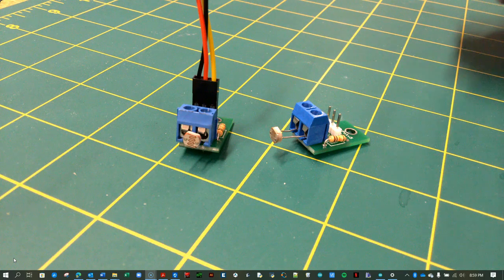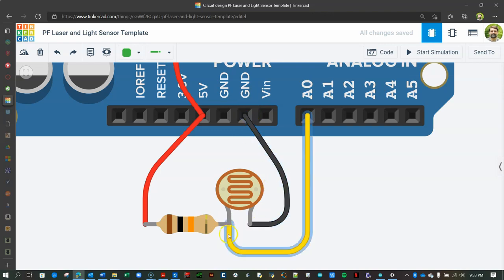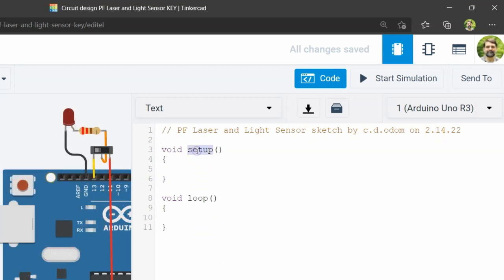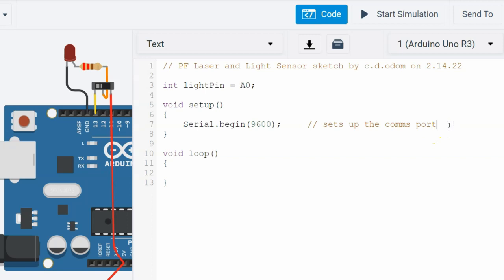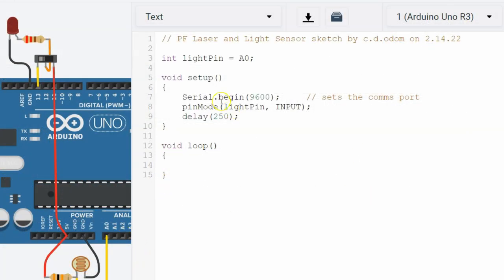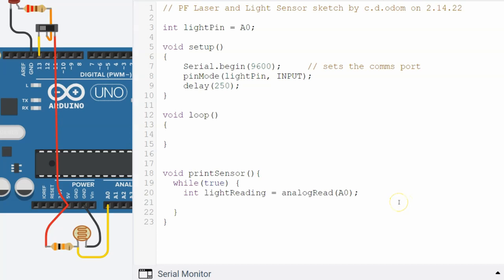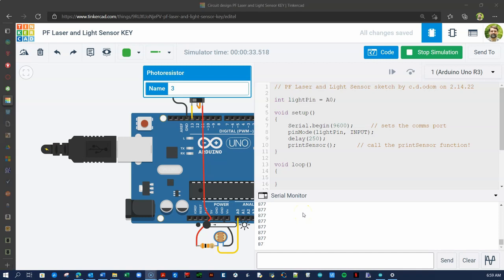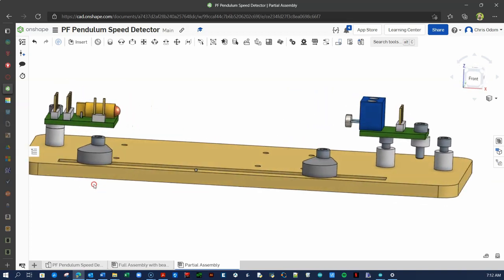Video 2: Pendulum Speed Arduino Coding Project: The Light Sensor - Physics First at SPS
For best results, set your YouTube player to 720p resolution by clicking on the Settings gear icon and selecting Quality and then 720p.

Going to take computer programming or robotics at SPS?

Here are the links to the video tutorials of this Pendulum Speed Coding Project, in order: